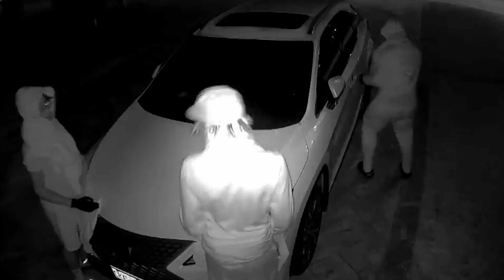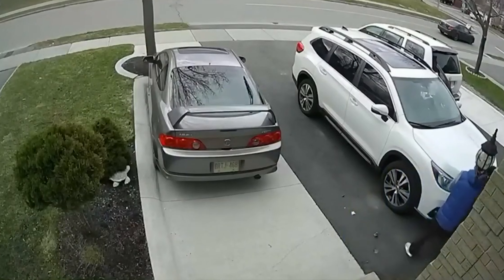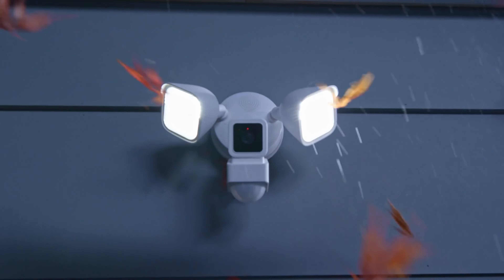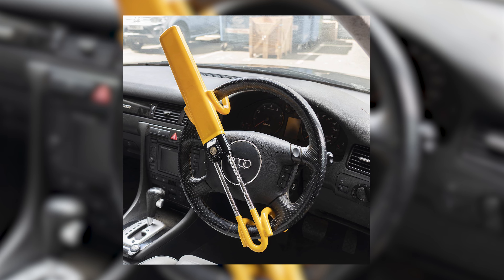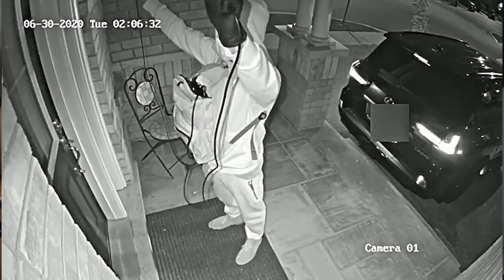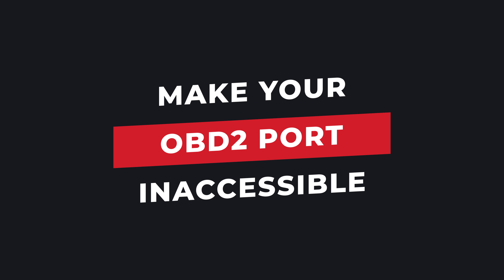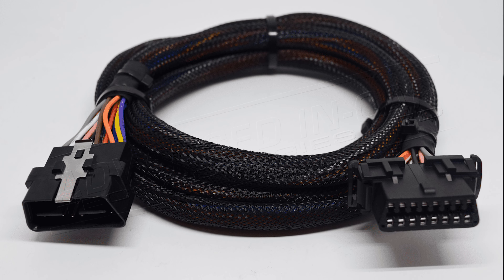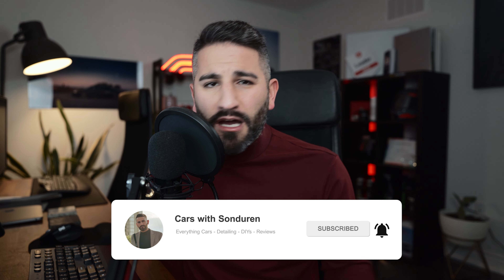How to Outsmart Car Thieves: 5 Essential Tips You Need to Know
In this video, I give you my top 5 tips on how you can protect your car from thieves. Car theft has been skyrocketing across Canada, and these 5 tips can help ensure you are not the next victim of auto crime and theft.

0:00 Garage Parking
1:28 Security Cameras & Alarms
3:21 Visual Deterrents
4:20 Faraday Box
5:50 OBD Lock / Relocation Kit